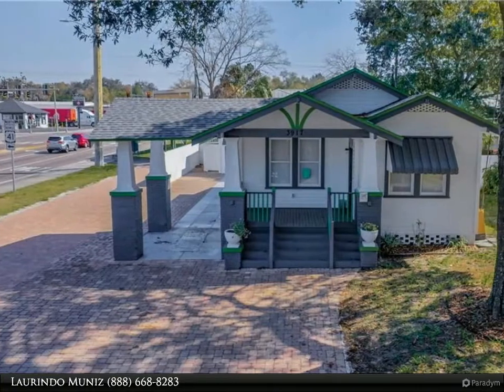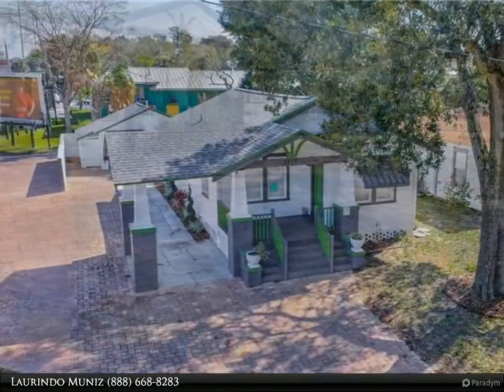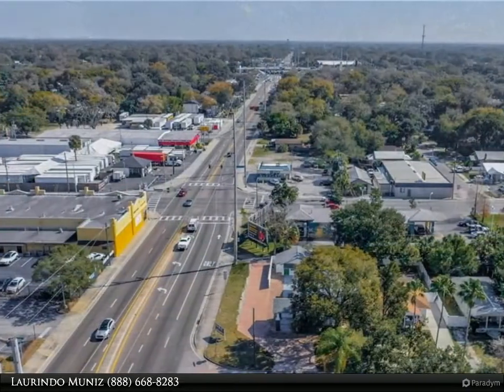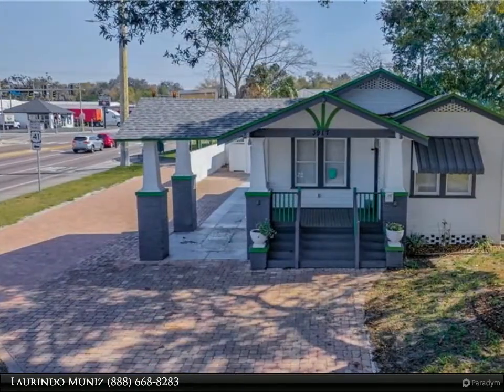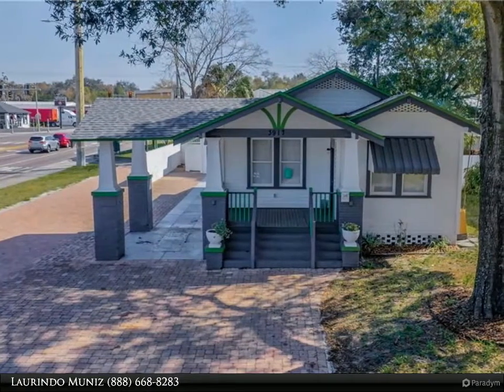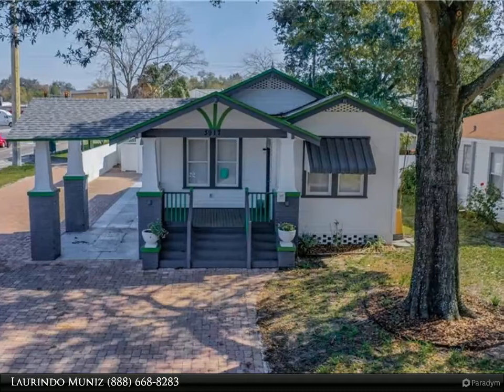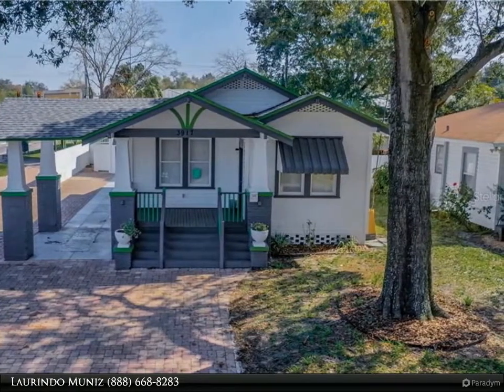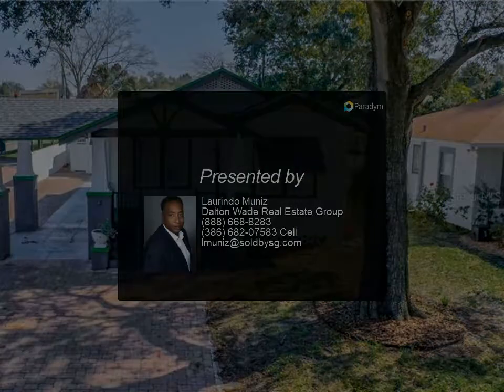Dalton Wade Real Estate Group - 3917 N ARLINGTON AVENUE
$397,500, 1,410 SF, MLS# T3291461

These Two free-standing offices ideally situated on a large lot zoned commercial intensive 'CI' with 50’ of frontage on MLK just before North Florida Ave. Traffic counts along MLK are around 34,000 vehicles a day. There’s a billboard and a huge wall facing MLK that is also being used as a billboard on the property. A paver drive leads to numerous parking spots on the property with additional room on the lot in the rear. The main office is a Classic Seminole Heights Craftsman bungalow build. The other office on the property is a separate free-standing office that has been used as rental income. The main office has been updated with a new roof, has central air, a full kitchen with oven, lots of cabinetry for storage and a reception area. There’s also a private gated entrance in the rear from the alley where you can park your car or enter the property and park in the rear. The second free standing air-conditioned building with office space for ancillary rental income or more work spaces for your team, it has a newly remodeled bathroom and kitchen area as well. POTENTIAL!!! Conveniently located to restaurants, downtown, and Tampa International and just 20 minutes to Tampa Executive Airport. This location positions you for success and efficiency.

Laurindo Muniz
Dalton Wade Real Estate Group